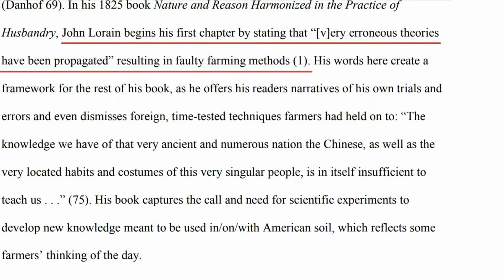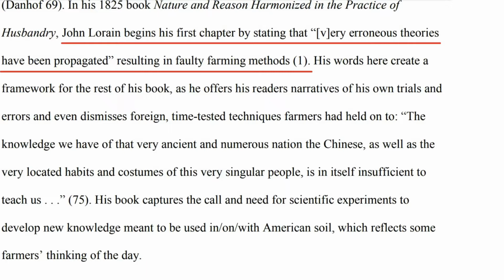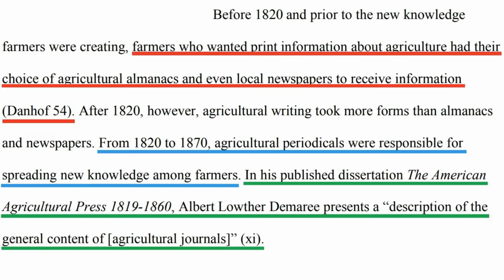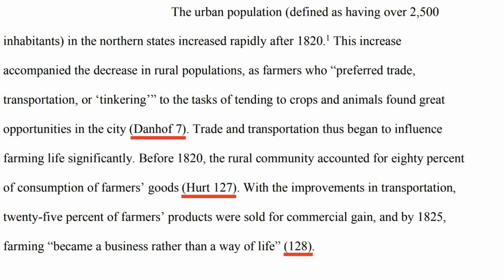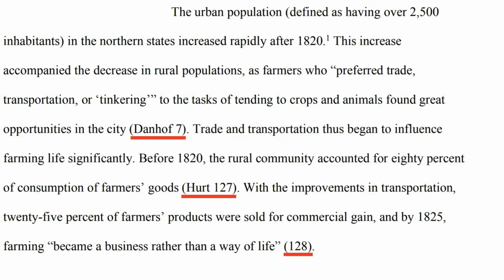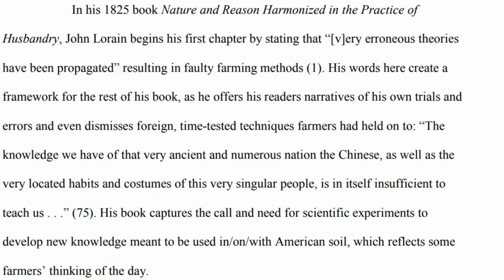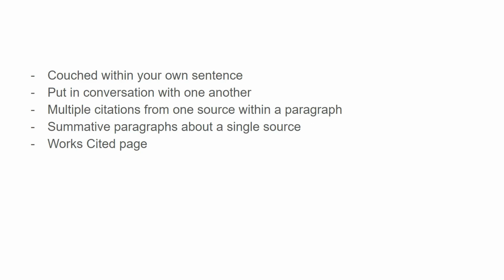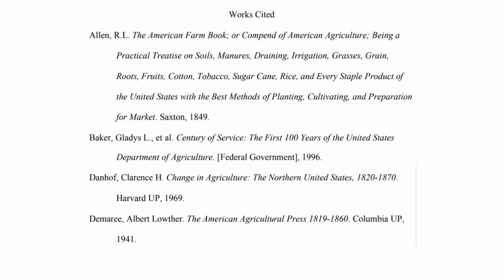ENG 2 - Using Sources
Less interesting than the last video, still more interesting than season 2 of The Stranger.